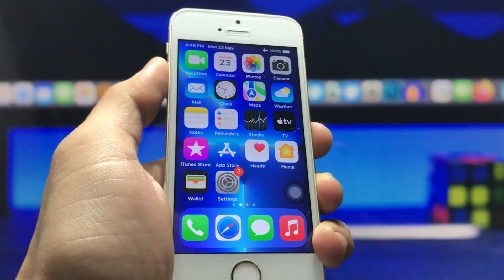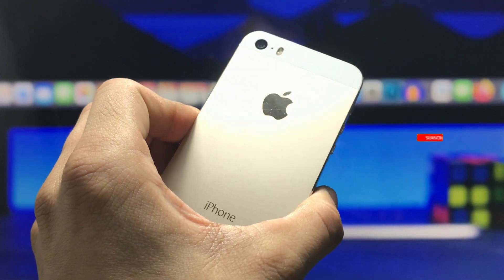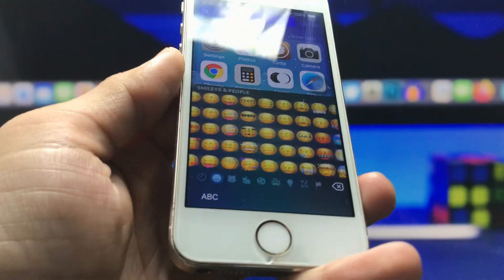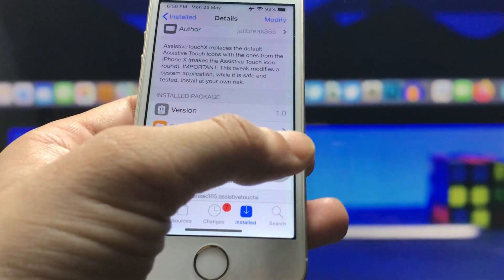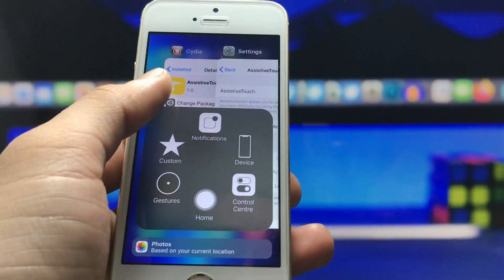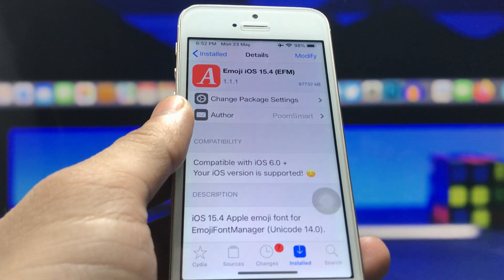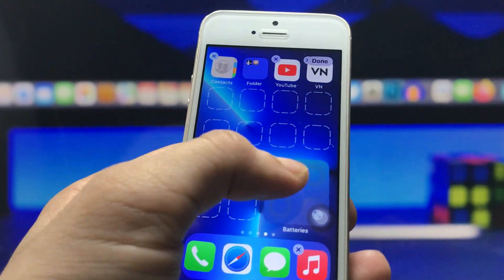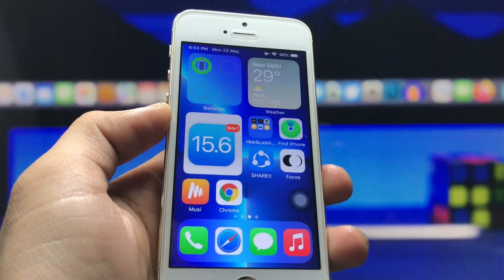Turn iOS 12.5.5 into iOS 15.6 - Get iOS 15.6 Features in iOS 12.5.5🔥🔥